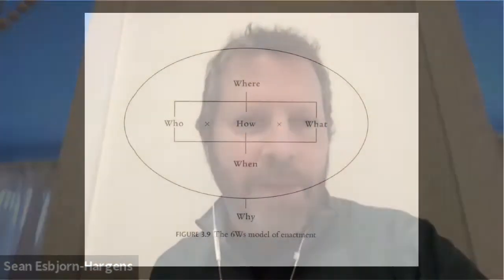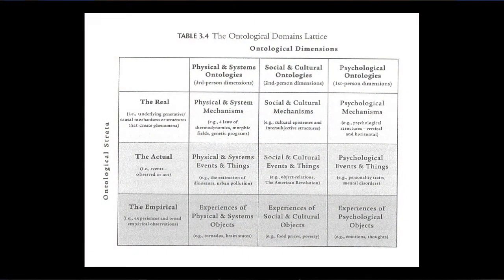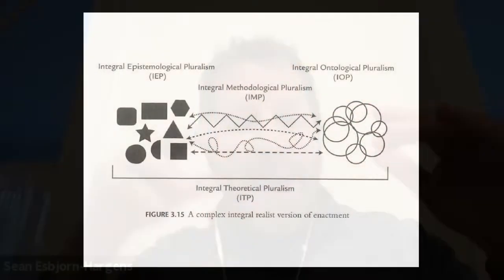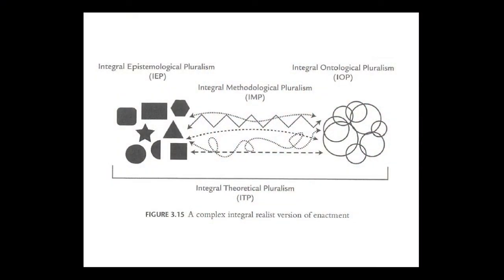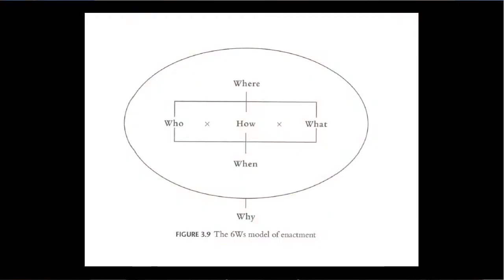Meta-Models (Ep. 7: Sean Esbjörn-Hargens)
For the seventh episode of META-MODELS, we meet with integral teacher and metatheorist, and the founder of MetaIntegral, Sean Esbjörn-Hargens, to discuss his meta-modeling work.  We focus primarily on his integrative metatheory, Complex Integral Realism, and several integrative tools he has developed, including TetraDynamics and Polarity Dynamics.  Complex Integral Realism is the hybrid flowering of three integrative metatheories:  Edgar Morin's Complex Thought, Ken Wilber's Integral Theory, and Roy Bhaskar's Critical Realism.

Over the course of our conversation we discuss Sean's "integral" and "metatheory" origin stories; the many meta-models Sean is working with in his sandbox; the philosophical dimensions, psychospiritual depths, and practical applications of metatheory; the importance of dialogue for deepening and strengthening our meta-models; the place of the paranormal and exo-studies in Sean's work; and the serious play of metatheorizing.

Sean Esbjörn-Hargens, PhD, is a global leader in the application of integrative thinking to leader development, organizational design, and mixed-methods design. In 2011, he founded MetaIntegral, a social impact network that supports change leaders around the world in applying integrative principles.  Sean is a prolific writer and editor and has published over 30 articles and seven books that have helped leaders effectively deal with complexity and solve organizational problems. Many of his publications, which are used in universities and leadership programs around the world, have been translated into Spanish, French, Portuguese, German, and Russian. He has made substantial contributions to the fields of integral theory, integral ecology, integral research, integral education, and integral business. Recently, he has taught online courses on Exo-studies, an integral approach to UFOlogy, and the Three Wisdom Centers.

Metatheory for the 21st Century: Critical Realism and Integral Theory in Dialogue

Artwork
Jennifer Baird's "Language: Structure and Flow

Music
Sample from Mux Mool Remix of Tycho's "From Home"